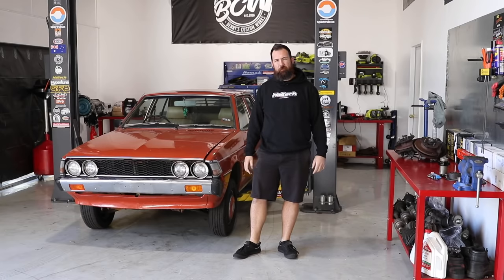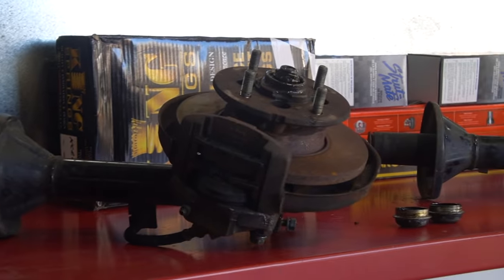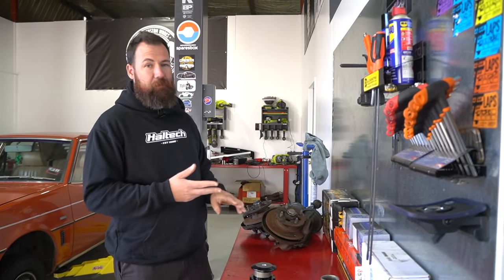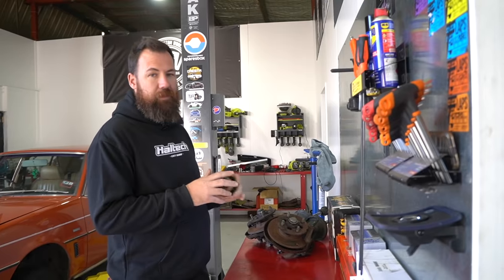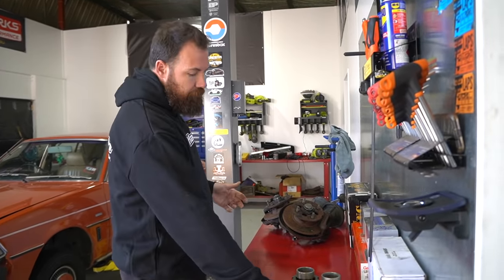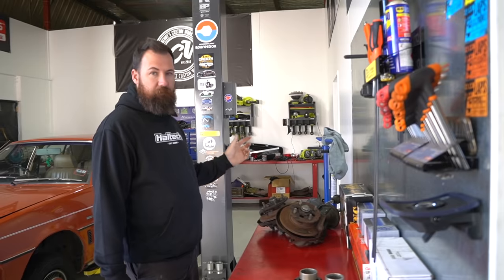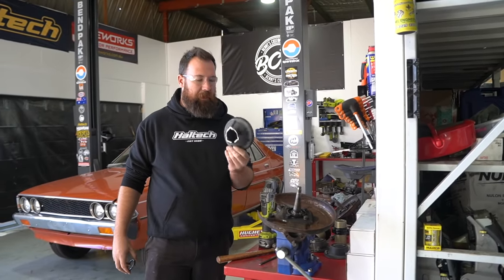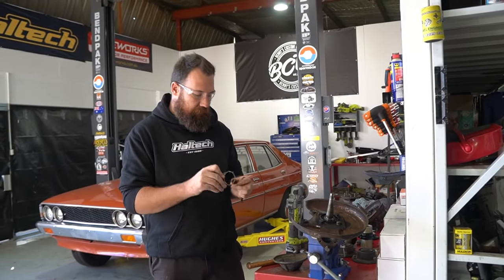Sigma - DIY Coilover suspension build how to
Follow along the adventure as Benny dives down the rabbit hole of building his own coilovers!

For about half the price of decent 'off the shelf' coilovers, Benny shows us how to build your own!

Benny's Custom Works brings you everything automotive!
Weekly Episodes right here on Youtube, as well as the shop with new & used performance parts for most Japanese makes and models.

Benny makes this stuff look like a walk in the park. Please consider the risk factors and talk to a qualified mechanic, as well as a psychologist, if you’re thinking of attempting anything you’ve seen on the show.
Take into consideration your safety, the safety of others, as well as your vehicle’s best interests- warranty, etc.
Unless you’re trained & qualified to do so, we don’t recommend modifying your vehicle in any way. Stickers don’t add HP unless installed correctly.